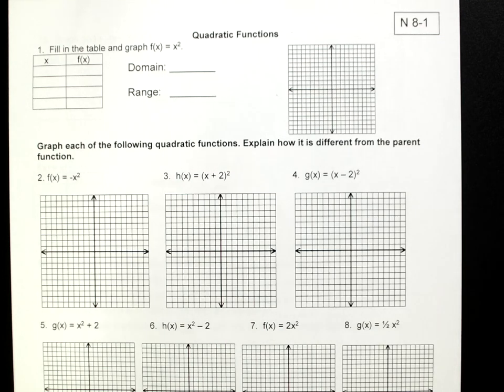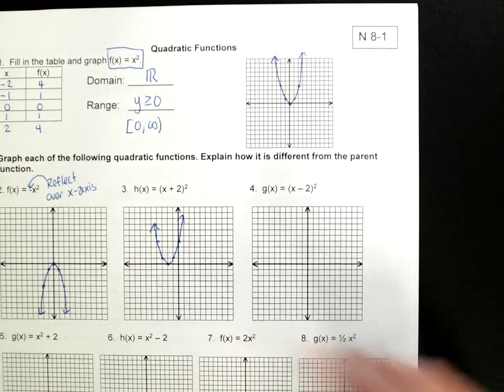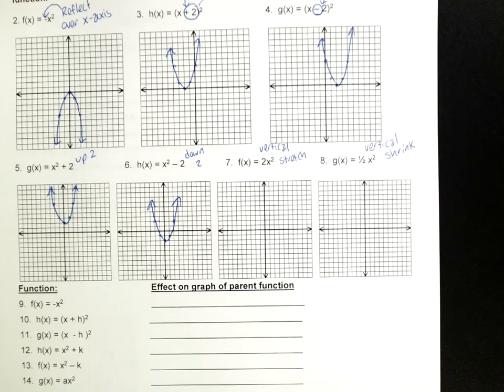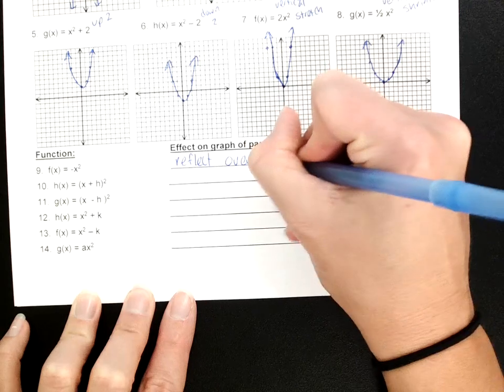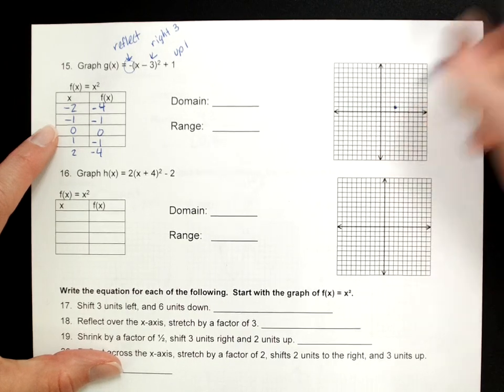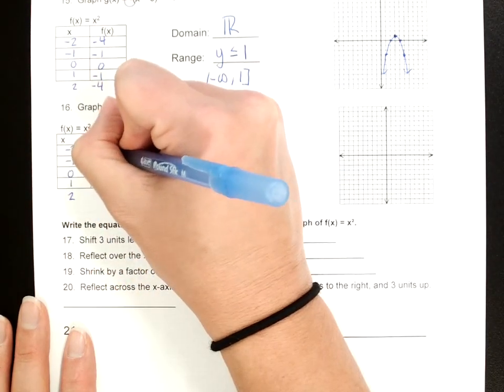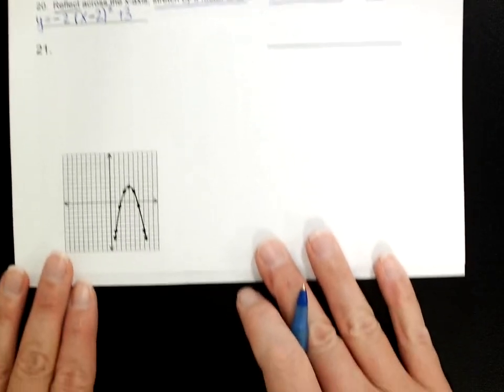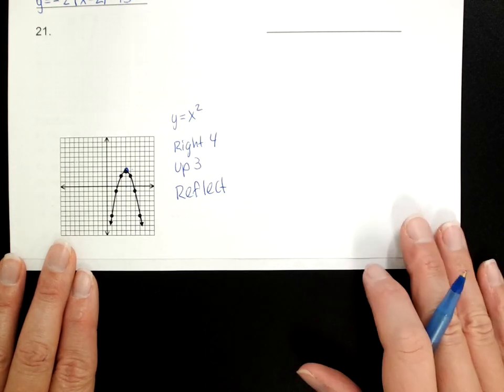Quadratic Functions Transformations